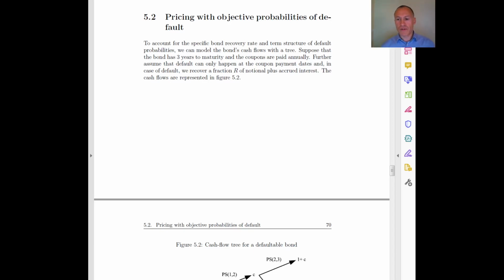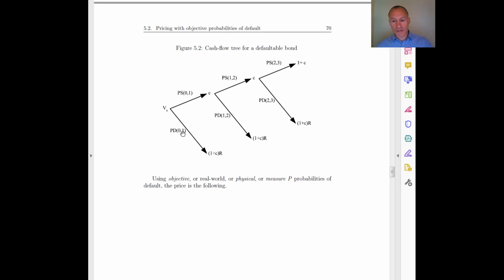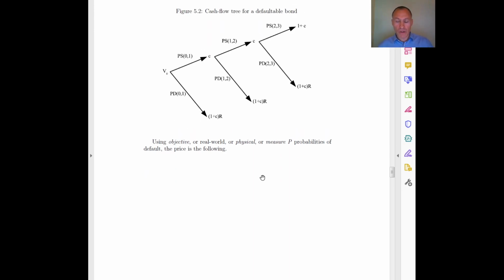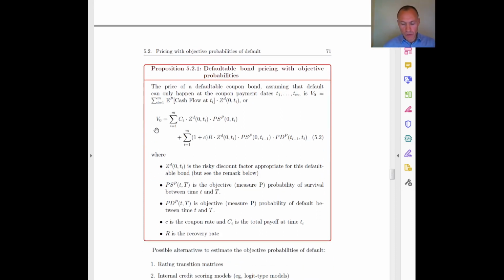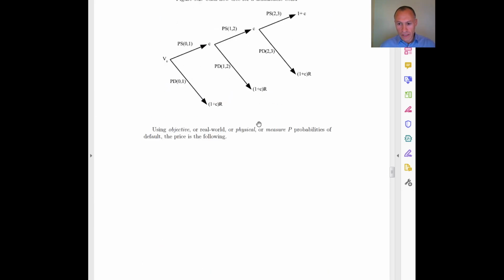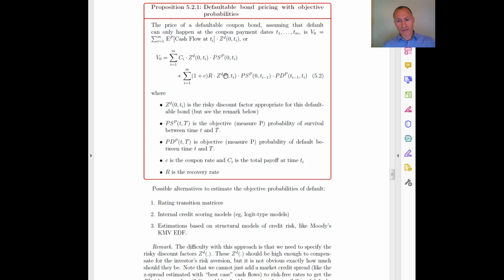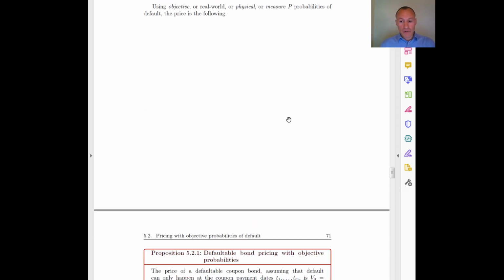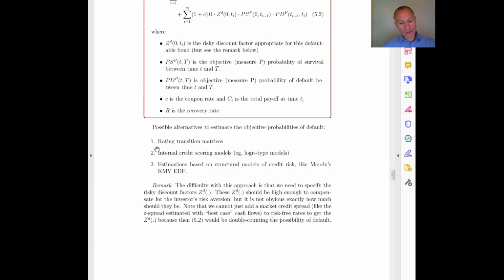Credit Risk 10 P prob 20200420